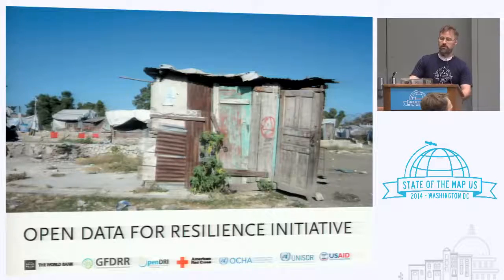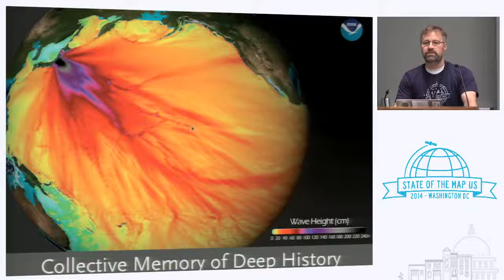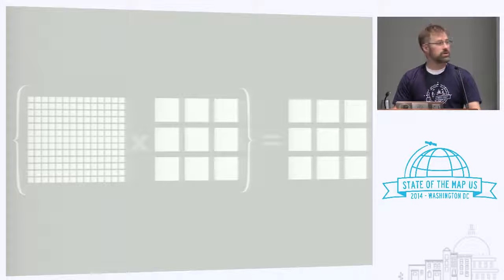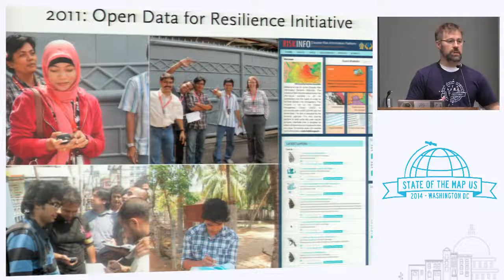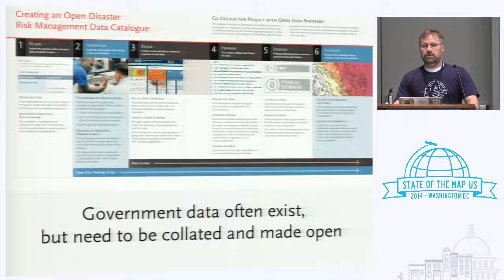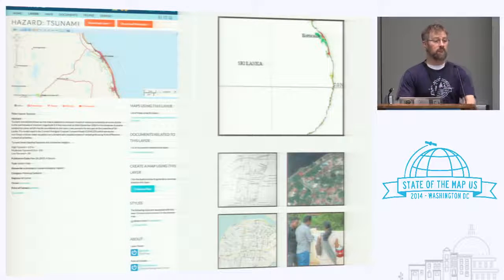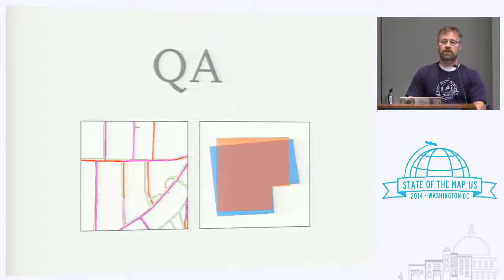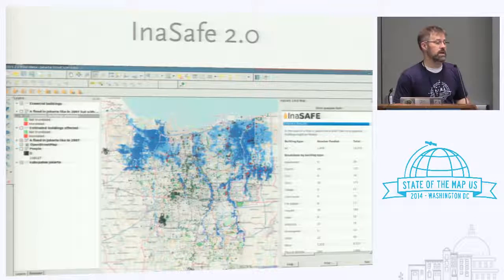Open Data for Resilience — OpenStreetMap for Disaster Risk Management - John Crowley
In many countries, assessing the risks from natural disasters relies on old maps and rough estimates of how the built infrastructure might react to wind, water, or shaking. OpenStreetMap offers an opportunity to mobilize communities to collect data about their own neighborhoods. For 4 years, the Global Facility for Disaster Reduction and Recovery has worked with OSM in Haiti, Nepal, Indonesia, Sri Lanka, the Philippines, and other at-risk nations. GFDRR is now expanding the program under the Open Data for Resilience Initiative (OpenDRI). This session will explore the approach, a new book about OpenDRI and solicit feedback on how to improve local curation of data and those data's use before, during, and after disasters.